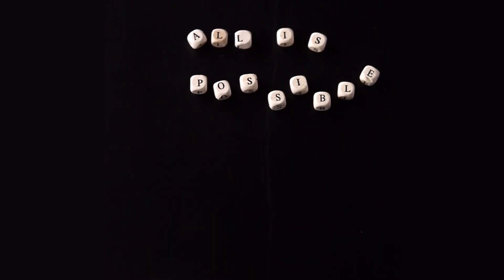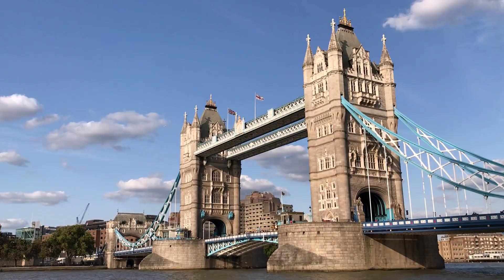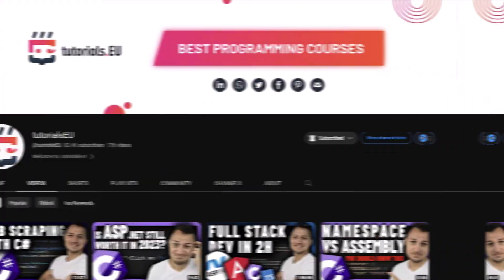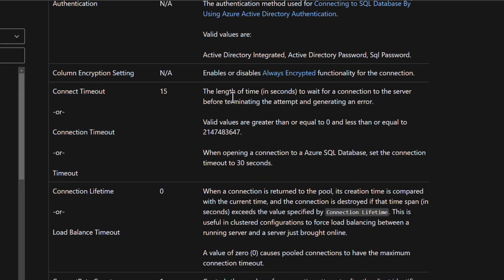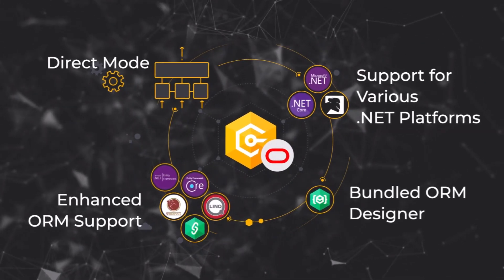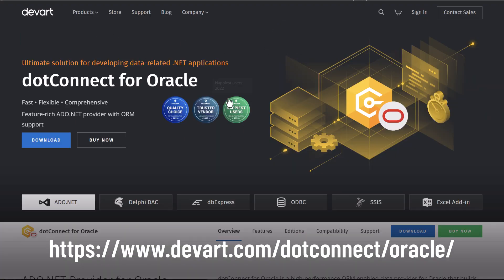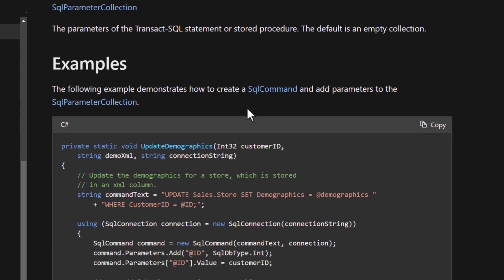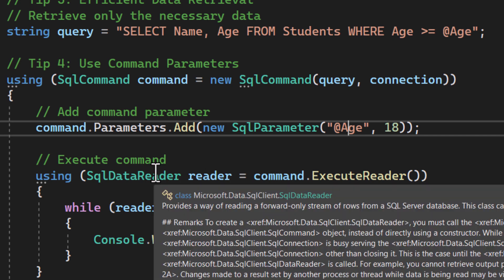Top 5 PRO TIPS for Efficient DATABASE CONNECTIVITY in .NET: Boost Your App Performance Today!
🔥 Watch this before you build your next database! 5 TIPS for GREAT Database Connections!

🚀 SKYROCKET your C# skills and become a sought-after C# developer with our C# Progress Academy

👊 Want more C#?

Timestamps:
00:00 Introduction
00:29 What do we mean by Database Connection?
01:10 Tip 1 Connection Pooling
02:39 Tip 2 Optimize Connection Strings
04:14 Secret Tip!
04:59 Tip 3 Handling exceptions
06:15 Tip 4 Use Command Parameters
07:25 Tip 5 Efficient Data Retrieval
08:41 Get more here!
08:54 Thanks for watching!

Now, what is data connection?
Database connectivity bridges your application and a database, enabling operations like reading, writing, updating, and deleting data.
A database connection is a facility in computer science that allows client software to talk to database server software, whether on the same machine or not. A connection is required to send commands and receive answers, usually in the form of a result set.
Connections are a key concept in data-centric programming. Since some DBMS engines require considerable time to connect, connection pooling was invented to improve performance. No command can be performed against a database without an "open and available" connection to it.

How do we have efficient database connections?
Tip 1: Use Connection Pooling. This technique reduces overhead by reusing connections, like a fleet of taxis. Efficient management ensures connections are used and closed at the right time.

Tip 2: Optimize Your Connection Strings. Fine-tune your connection string parameters for efficient database connections. For example, setting the right timeout value prevents indefinite waits, and specifying the pool size balances connection availability and resource consumption.

Tip 3: Handle Exceptions Properly. Use try-catch blocks to handle exceptions and ensure connections are closed properly. This is good coding practice and can prevent application crashes or unexpected behavior.

Tip 4: Use Command Parameters. These can protect against SQL injection attacks and improve performance by allowing SQL Server to cache the execution plan for a stored procedure.

Tip 5: Efficient Data Retrieval. Retrieve only necessary data using SELECT statements wisely, limiting data returned with WHERE clauses, and avoiding unnecessary JOINs. This makes your application faster and reduces database load.

Efficient database connectivity boosts your .NET application's performance. Using these tips can help ensure your applications are fast, reliable, and secure. For Oracle databases, consider Devart's dotConnect for Oracle.

Learn more in the video! Happy Coding!